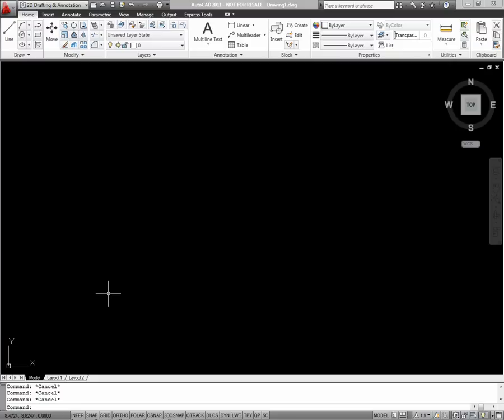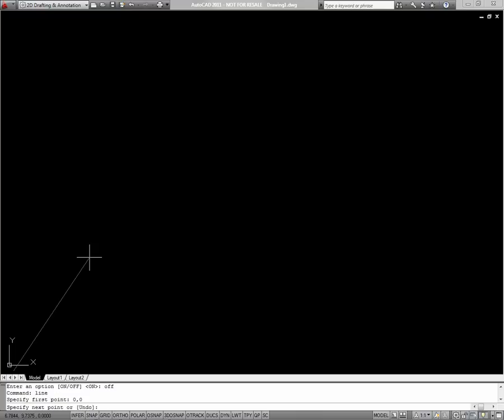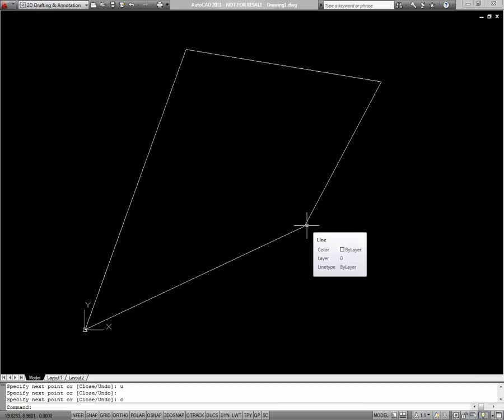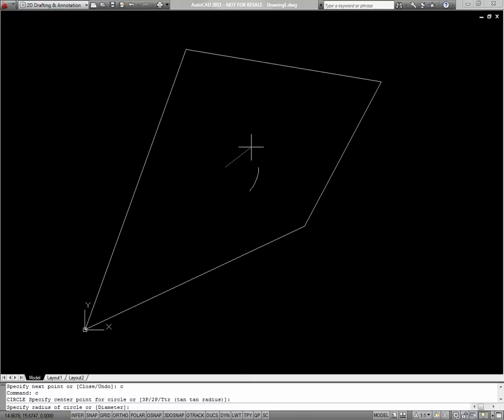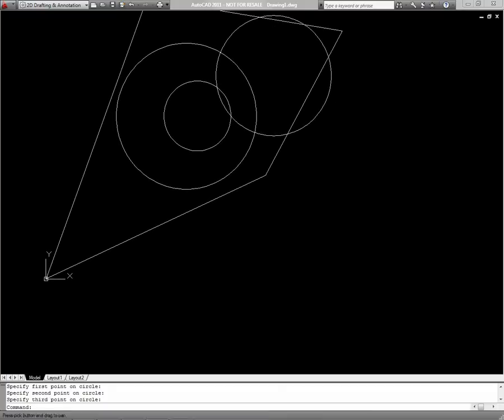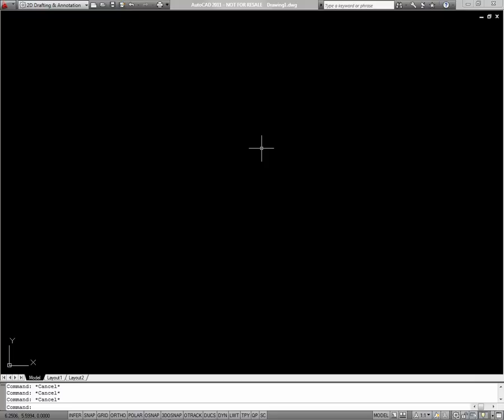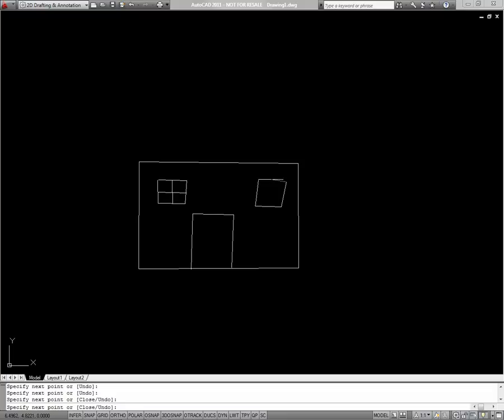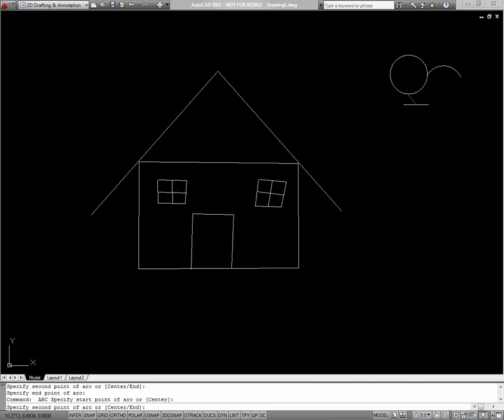AutoCAD Basic Drawing Functions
CAD Masters instructional video on AutoCAD drawing commands including line, circle and arc. Part of the CAD Masters books instructional series.